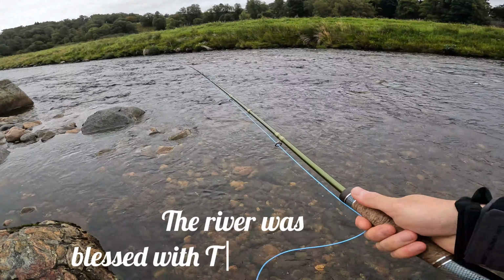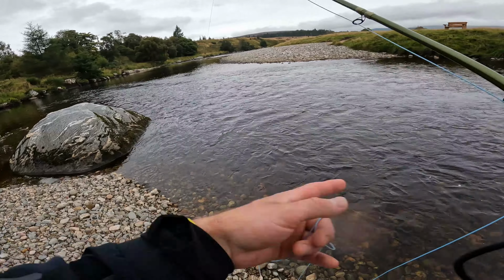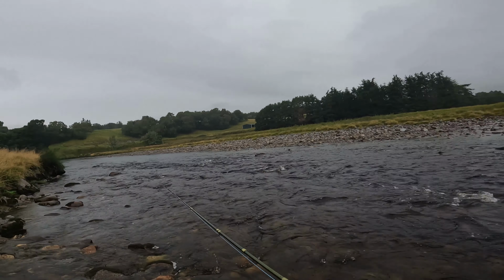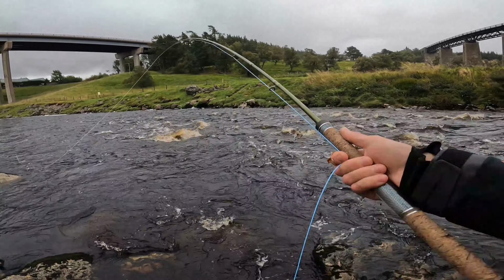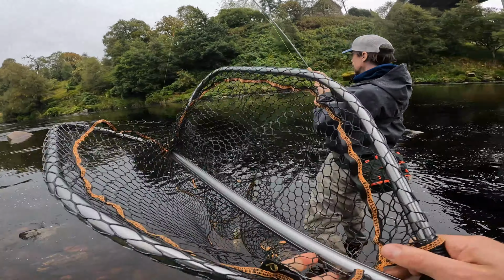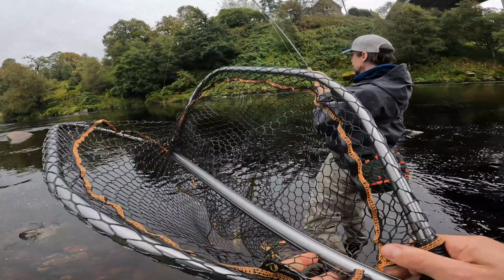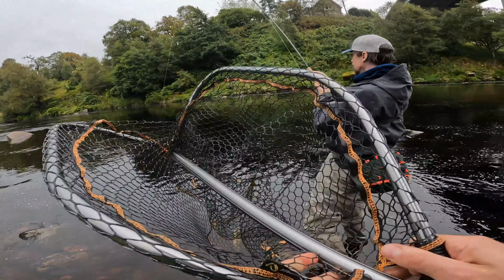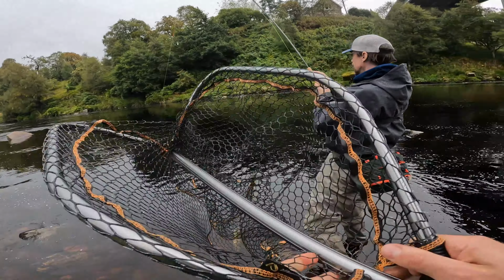Salmon Fly Fishing River Findhorn.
Join me in another adventure over the course of six days fishing on the river Findhorn on Tomatin house beat. The river varied in height throughout the week ranging from 3 inches to 1 foot 9 inches on the Shenachie gauge. What a lovely setting it was to cast a fly and share the experience with friends and family. I am pencilled in for next year for the same week so fingers crossed we get good water all week next time. I was joined by @CornishChrisTheFish , @CF_Fishing , @isaacbellll , @fishing_swede, my Uncle, my Dad, David and Frank making for a very enjoyable week full of laughter, Tomatin whisky and some fish along the way. I hope this video gives you a fairly good idea of the beat and how the river can change when it's in spate or drought.

to cater to your custom fishing rod needs whether it be an amazing salmon rod like mine or a lure rod for your local water.

My custom rod if built on a bloke spey blank paired with the loop Q series reel and bloke short switch spey line 30 foot head.
Most of the week I was fishing with a 10 foot slow sink poly leader paired with around 8 foot of clear fluorocarbon through to my fly.
A big shout out to Mats for making the effort to come across all the way from Sweden to fish with us for a few days it was great to finally meet you after messaging for so long before.

Keep an eye out on my channel for some more Salmon fishing adventures coming soon as I have a few in the pipeline before I switch over to Pike and Perch fishing for the winter.